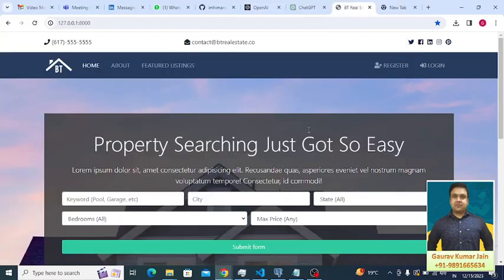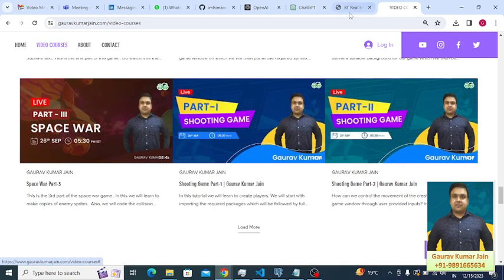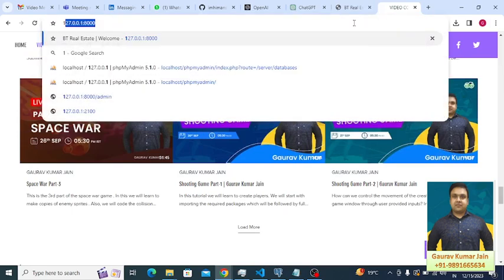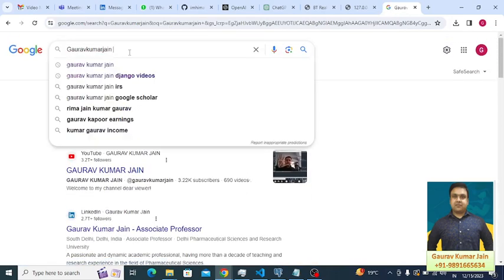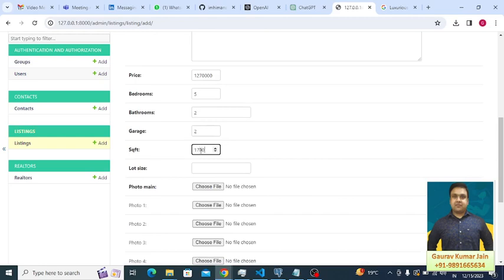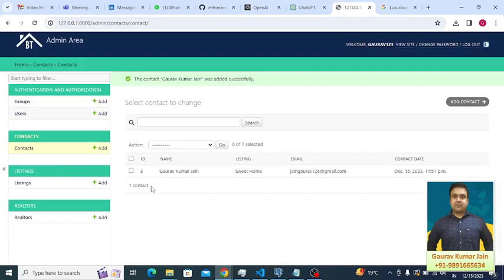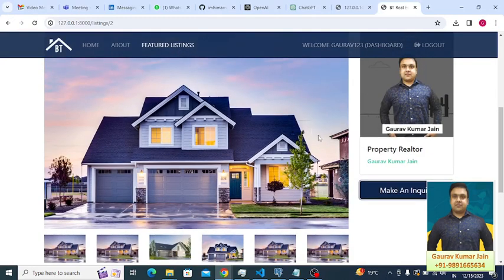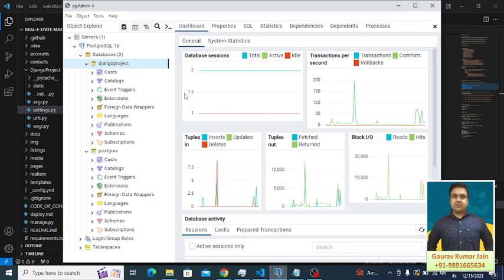Django Real Estate App Using Multiple Users & Databases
In this video, you will explore a real estate application built using Django. Postgres has been employed as the backend database. Enjoy the demonstration!